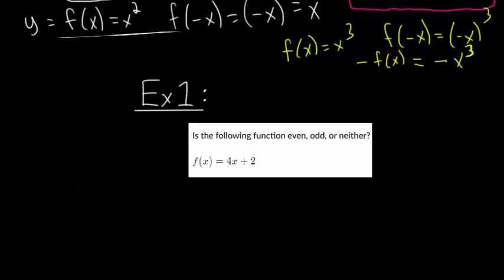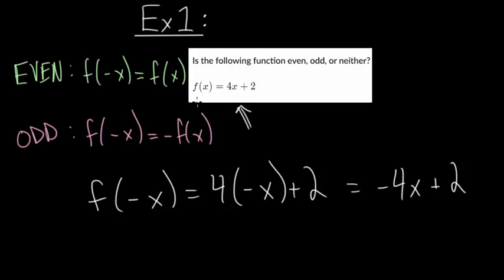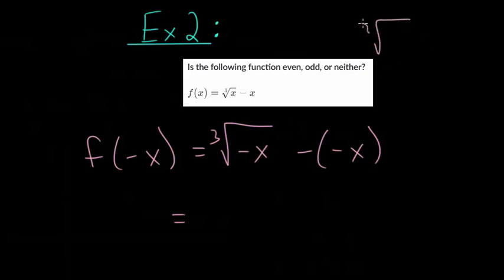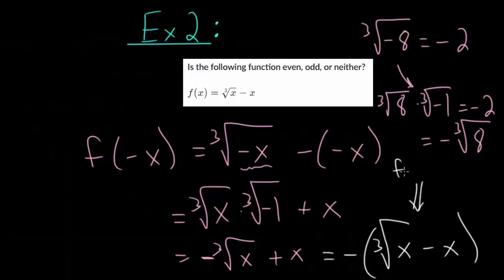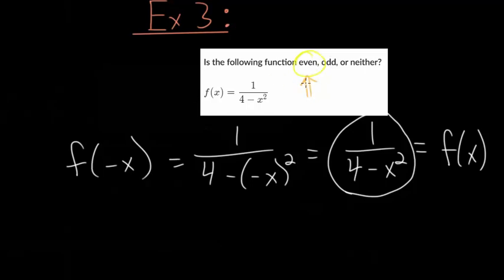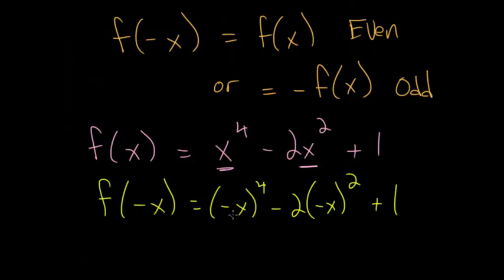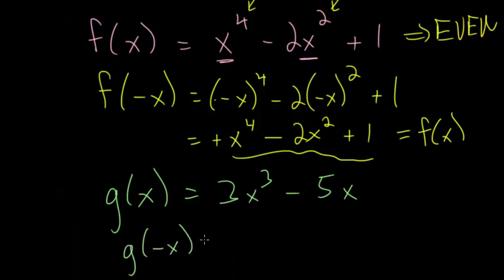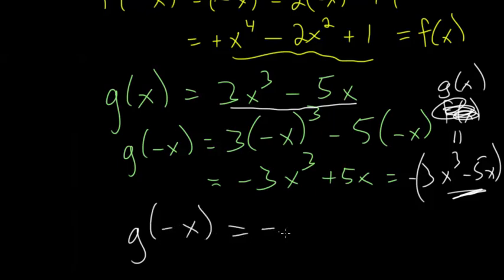Even and Odd Functions: Equations 2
This video looks at several more examples of different equations and determining if the functions are even or odd.

Exercise to Practice:
1. Even and Odd Functions: Equations

EulersAcademy.org